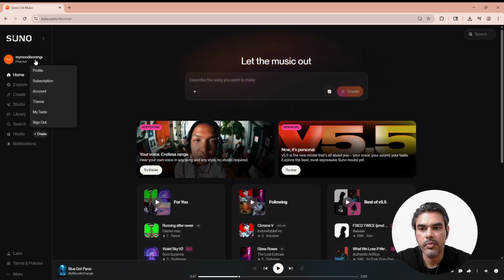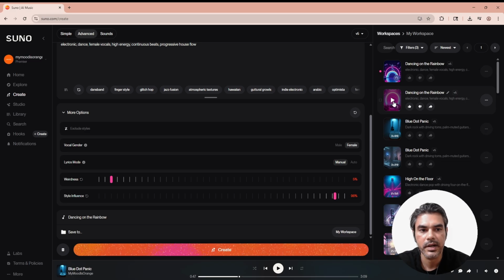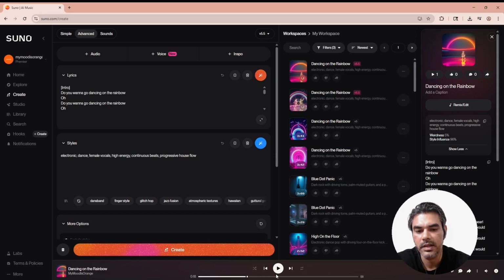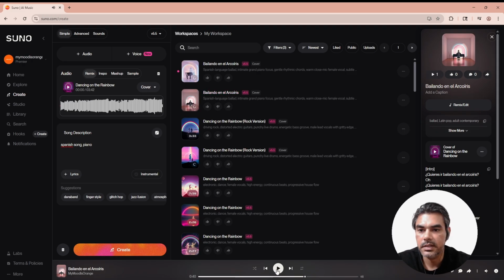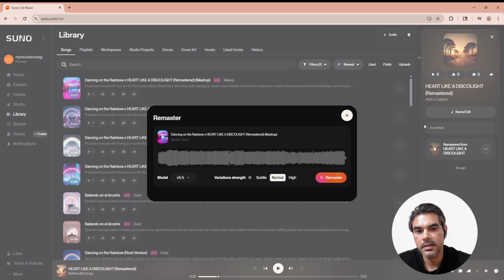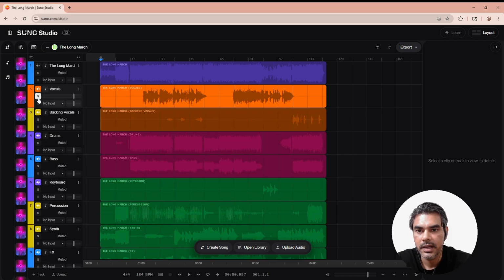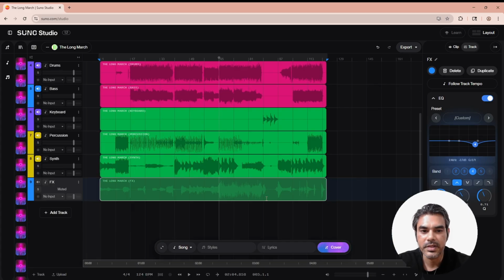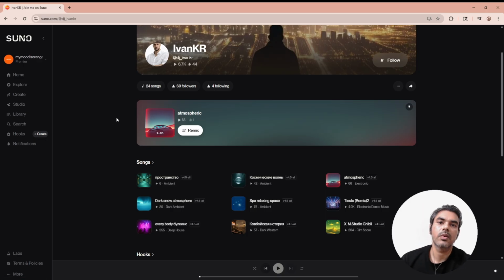SUNO AI Overview & Tutorial for Beginners in 2026 | Create Music with SUNO AI in Minutes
Want to create music using AI but don’t know where to start? In this beginner-friendly tutorial, I’ll show you exactly how to use SUNO AI step by step.

0:00 Introduction
0:52 Website Home page and Navigation
1:03 Subscription models
1:50 Exploring SUNO community
2:10 Creating a Electronic Dance track
2:47 Adding lyrics to your track
3:27 Exploring additional create options
4:09 Creating track with SUNO model V5
4:30 Generated Songs (RESULTS)
6:28 Creating track with SUNO model V5.5 (latest model)
6:42 Generated Songs (RESULTS)
8:56 Playing with the WEIRDNESS setting
9:07 Generated Songs (RESULTS)
10:27 Exploring Library Page
11:01 Making a new ROCK remix/cover of your EDM song
11:40 Generated Songs (RESULTS)
12:11 Making a SPANISH PIANO remix/cover of your EDM song
12:19 Generated Songs (RESULTS)
12:52 Exploring MASHUP Option (Mixing 2 tracks)
14:40 Generated Songs (RESULTS)
17:01 Exploring INSPO option
17:27 REMASTERING your track
18:18 Exploring SUNO STUDIO
18:39 Removing background NOISE from your tracks
19:06 Extracting STEMS (isolating all instruments) of your track
19:50 SUNO STUDIO interface
21:13 EQUALIZATION technique to remove noise
24:35 Removing noise by lowering volume of instrument
26:14 Creating SUNO HOOKS (sharing songs with SUNO community)
27:20 Exploring my music and hooks
28:08 Outro

From generating your first song to understanding prompts and improving output quality, this guide covers everything you need to get started fast. Whether you're a content creator, musician, or just curious about AI music tools, this video will help you unlock SUNO’s potential.

If you enjoy AI tools, music creation, and creative tech — this is for you.